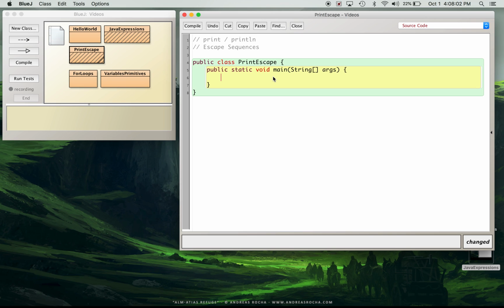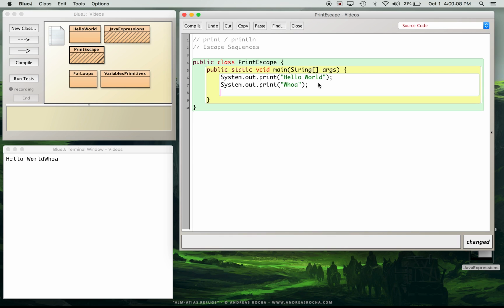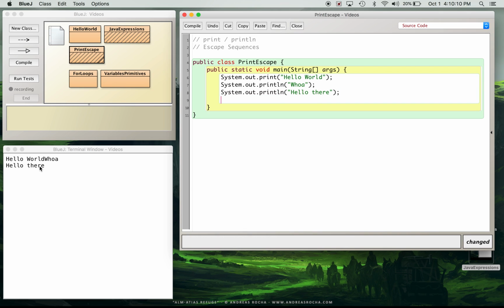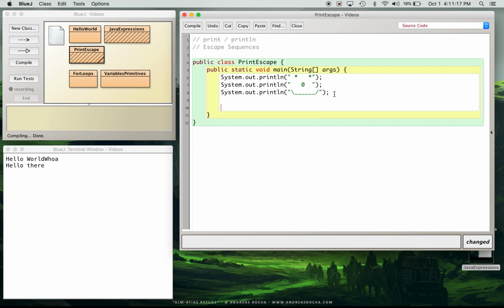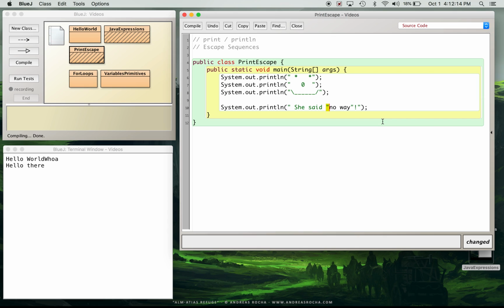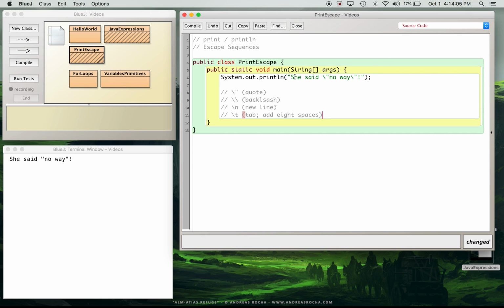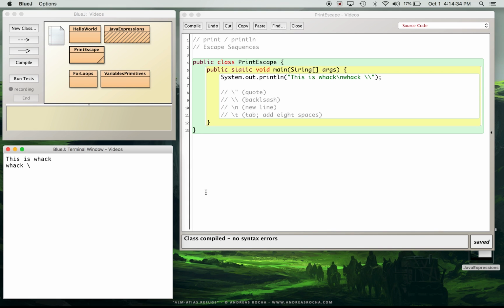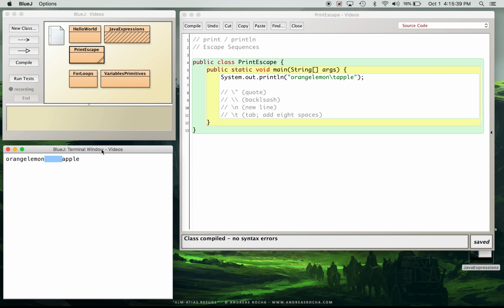Java 1.2: Print Statements and Escape Sequences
Topics Covered
- Differences between print and println
- Escape Sequences: \\, \", \n, \t